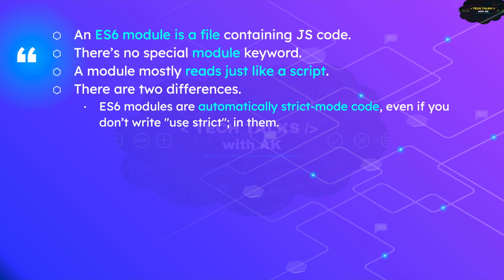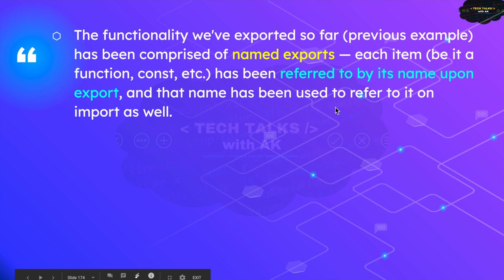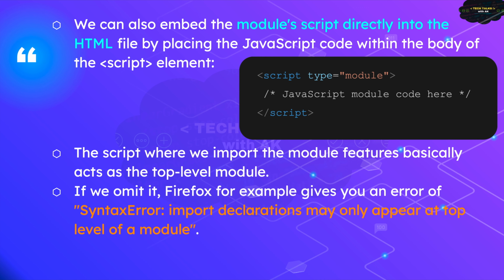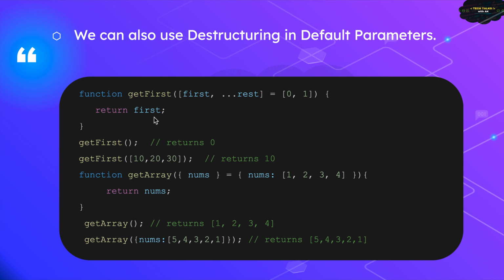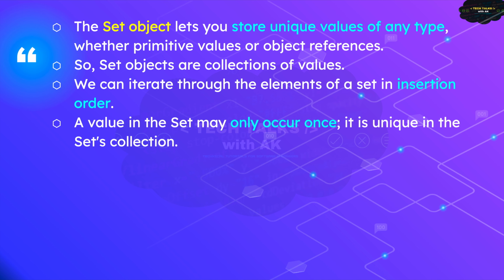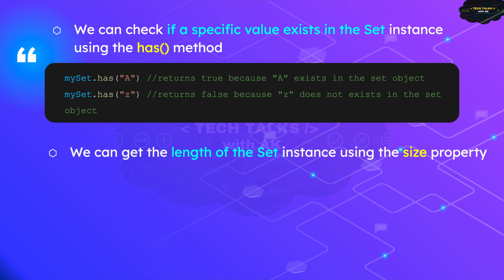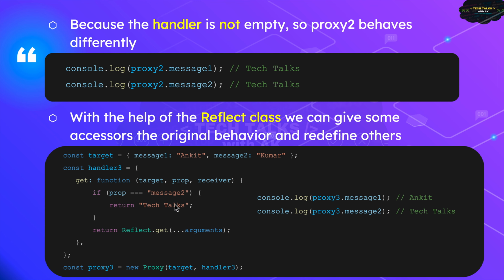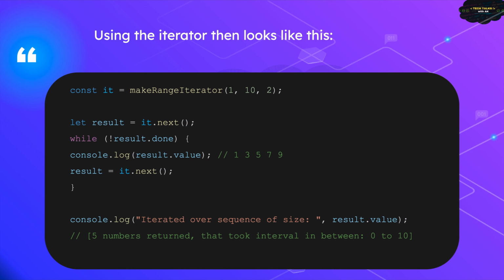Top 100 JavaScript Questions: Focus on ES6 Features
Top 100 JavaScript Questions and Answers 2021 - Part 4 | ES6 Questions and Answers
This is the fourth part of the "Top 100 JavaScript Questions and Answers in 2021". It is mostly focused on "ES6 Interview Questions and Answers"

This video explain following topics in detail.
- ES6 Modules
- Named and Default Exports
- Rest Operator
- Spread Operator
- Default Parameters
- Wrapper Objects
- Set Objects
- Proxy Objects
- Symbols
- Iterators

0:00​ - Introduction
0:33 - What are ES6 Modules?
3:52​ - Difference between default exports and named exports?
6:19​ -  Can you apply the module to HTML?
7:48​ - What is the difference between Spread operator and Rest operator?
9:56​ - What are Default Parameters?
12:01​ - What are Wrapper Objects?
13:54​ - What is the Set Object and how does it work?
18:25​ - What is the Proxy Object?
20:57​ - What are the Symbols?
22:05​ - What is the Iterator?
24:28 - Outroduction